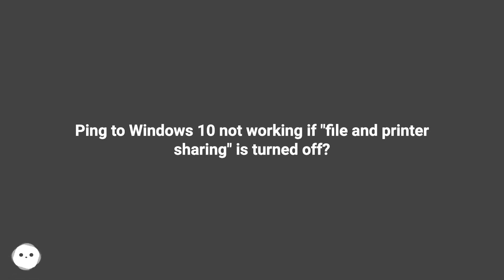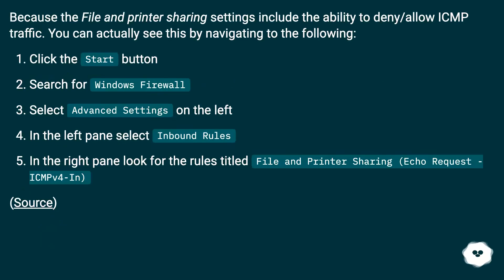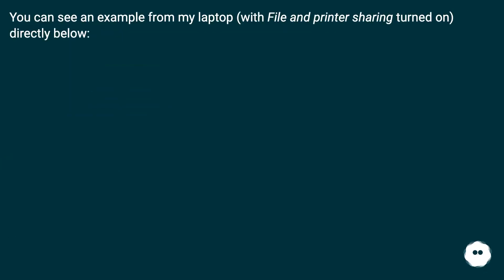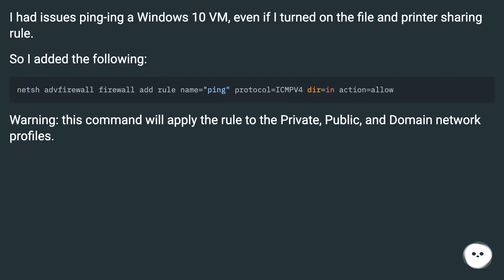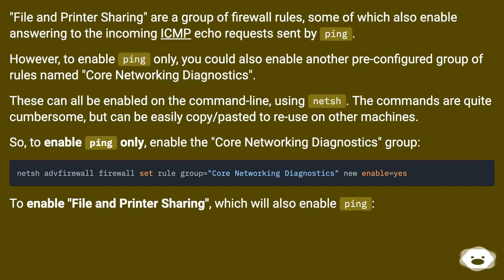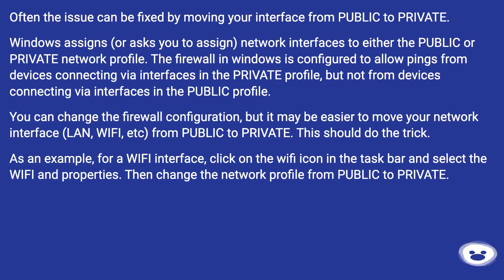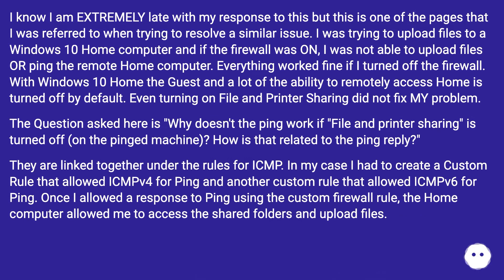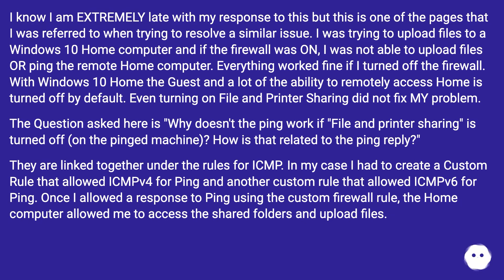Ping to Windows 10 not working if "file and printer sharing" is turned off?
Chapters
00:00 Ping To Windows 10 Not Working If "File And Printer Sharing" Is Turned Off?
00:47 Accepted Answer Score 56
01:40 Answer 2 Score 18
01:59 Answer 3 Score 4
02:52 Answer 4 Score 1
03:36 Answer 5 Score 1
04:34 Thank you